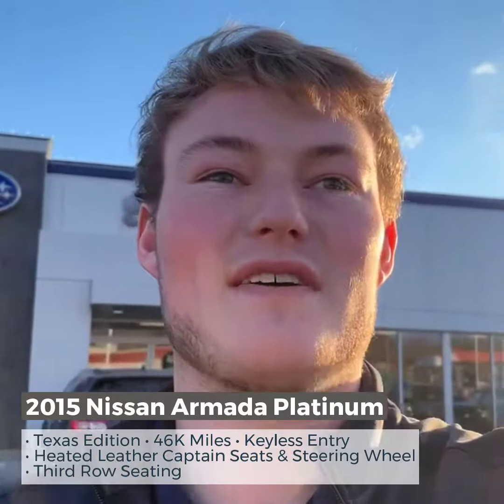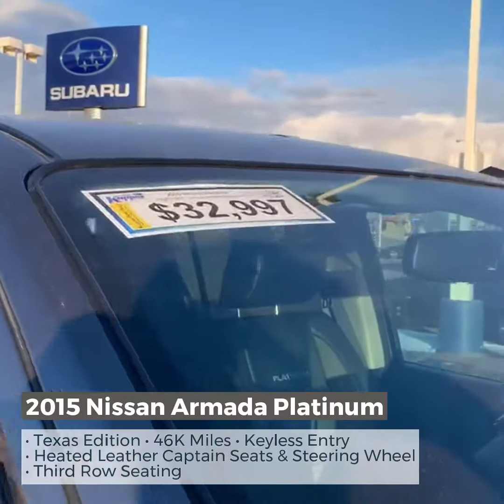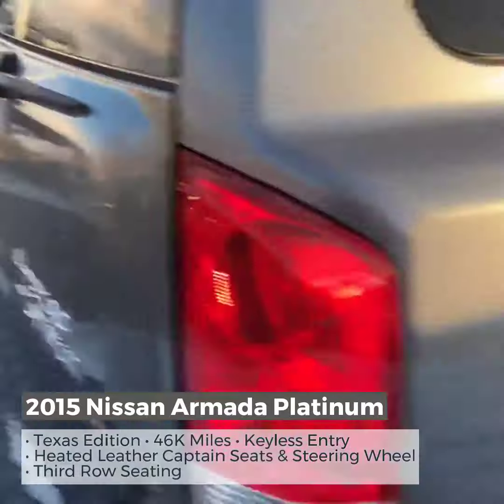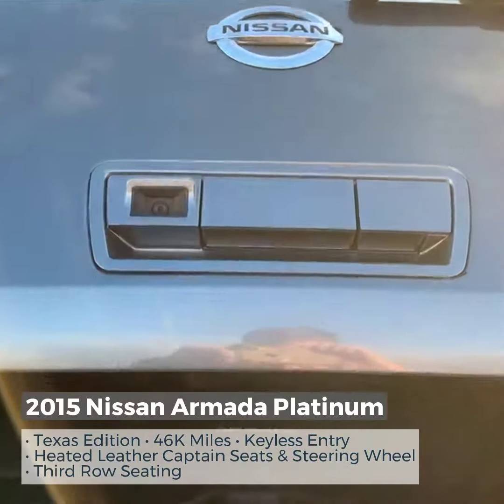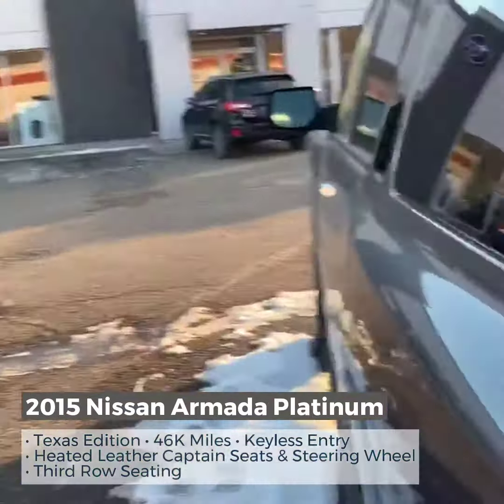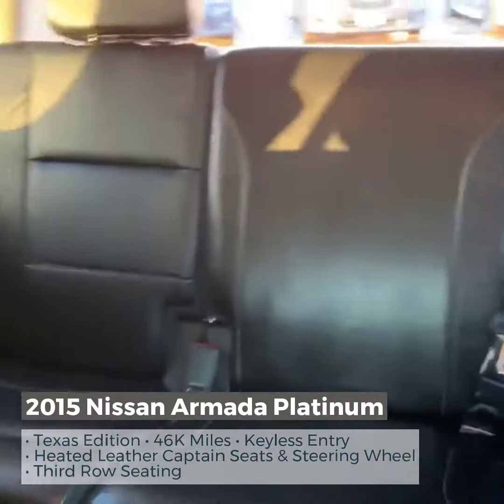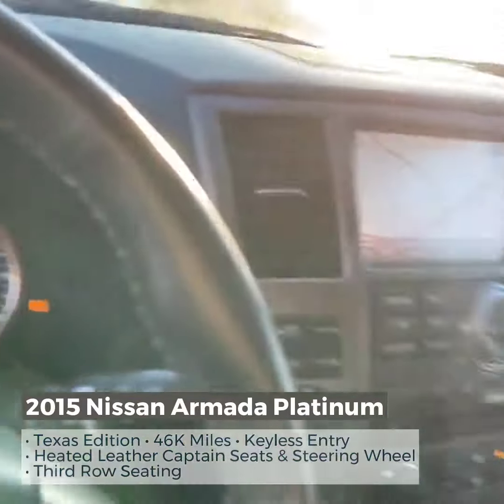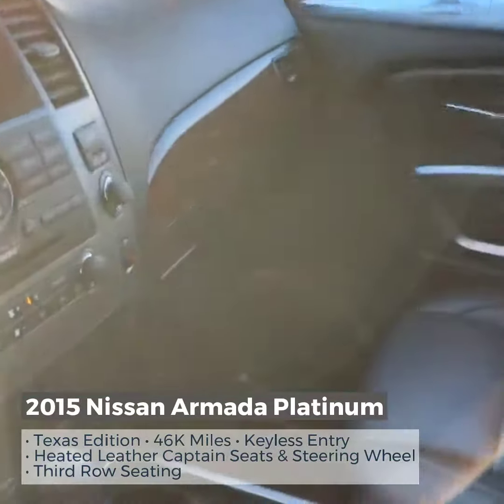2015 Nissan Armada